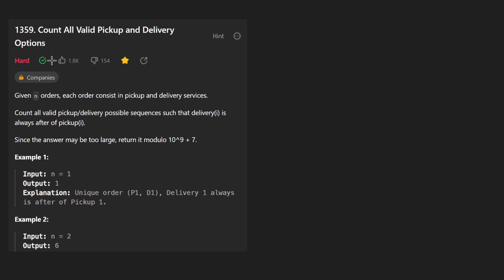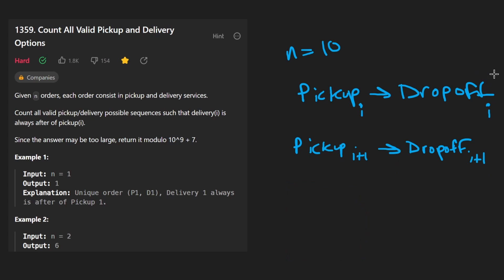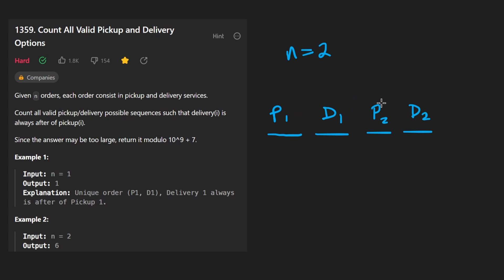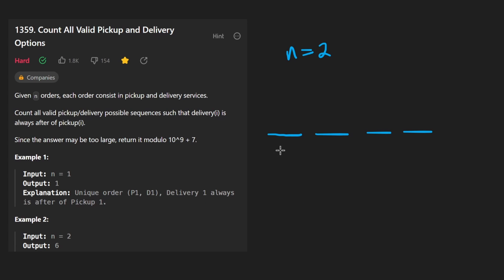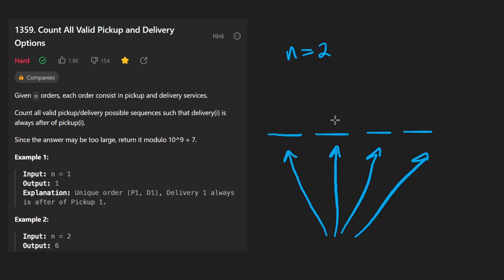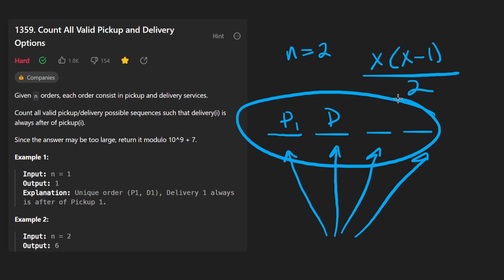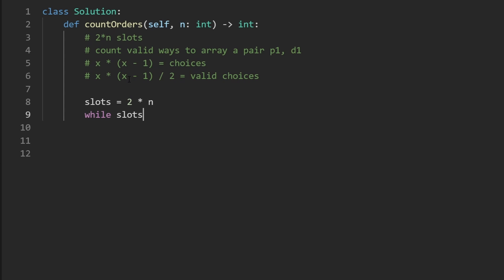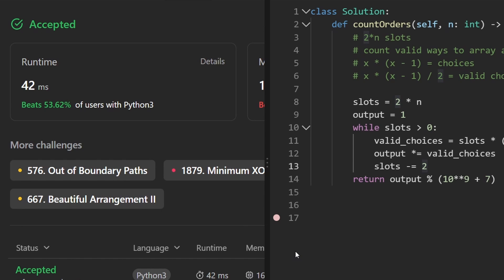Count all Valid Pickup and Delivery Options - Leetcode 1359 - Python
Solving leetcode 1359 - count all valid pickup and delivery options, today's daily leetcode problem on september 9th.

0:00 - Read the problem
0:30 - Drawing Explanation
6:58 - Coding Explanation

leetcode 1359